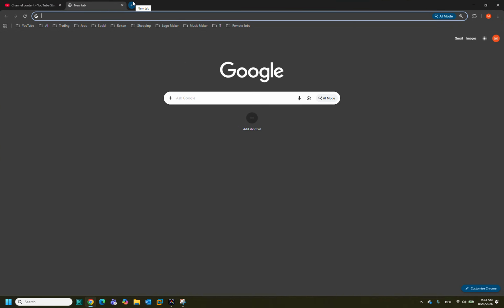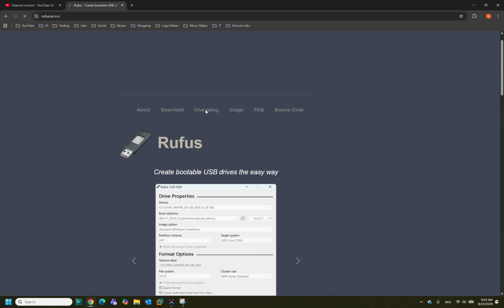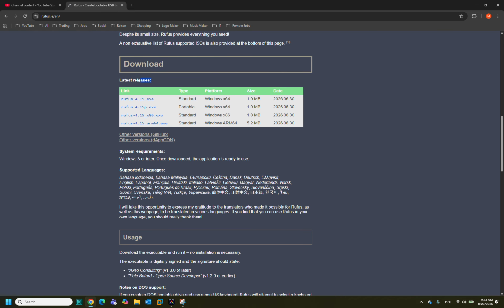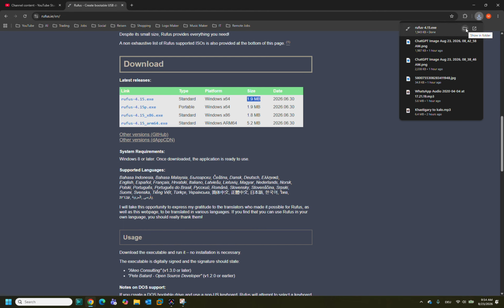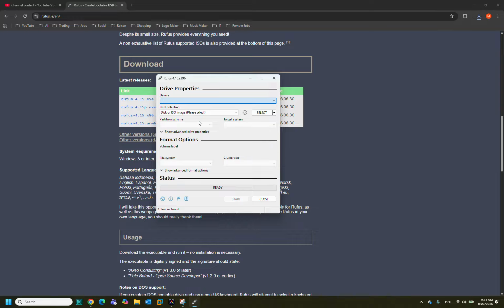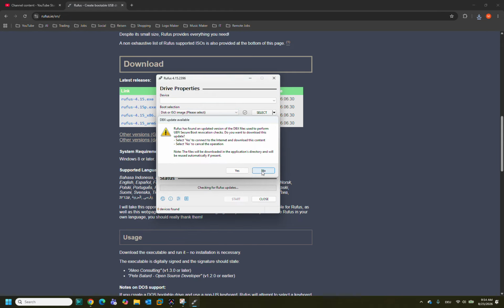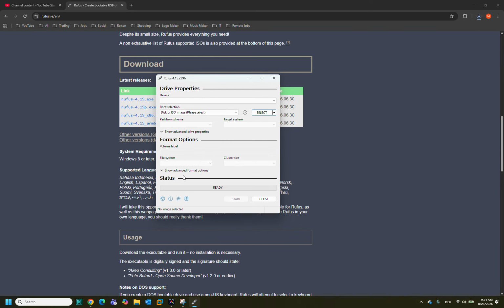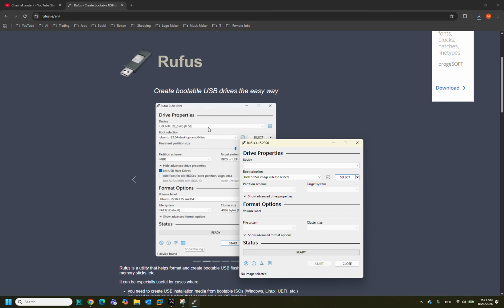How to Create a Bootable Windows USB Using Rufus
In this tutorial, I’ll show you how to create a bootable Windows USB drive using Rufus. This simple step-by-step guide is perfect if you need to install or reinstall Windows on a PC.

In this video, you’ll learn:

How to download and use Rufus
How to select your Windows ISO file
How to configure Rufus correctly
How to create a bootable Windows USB drive
How to use the USB to install Windows

⏱️ Video Chapters

00:00 - Introduction
00:30 - What You Need
01:53 - Final Tips

⚠️ Important: Rufus will format the USB drive during the process, so make sure to back up any important files before starting.